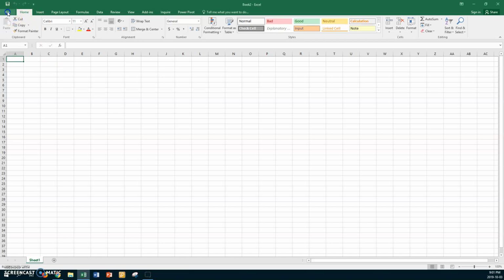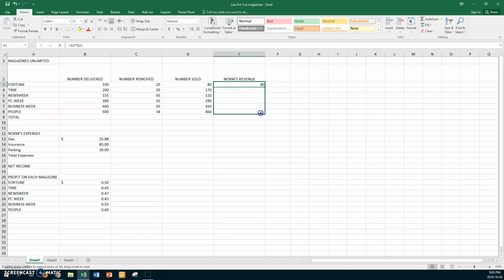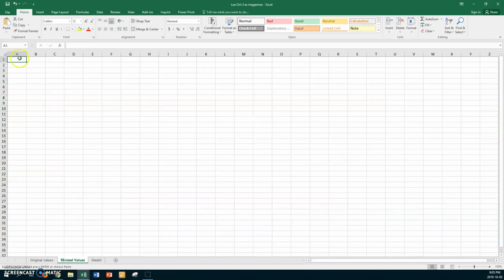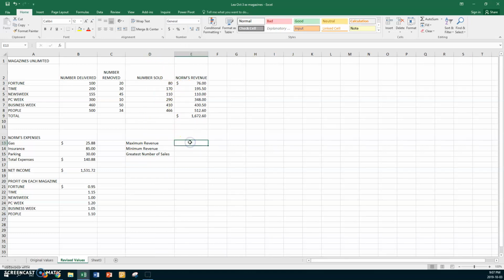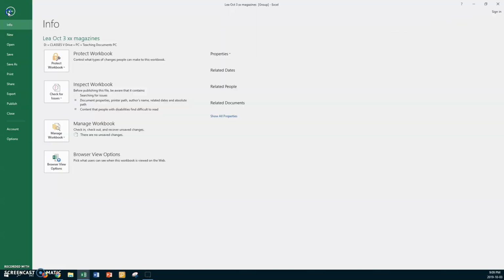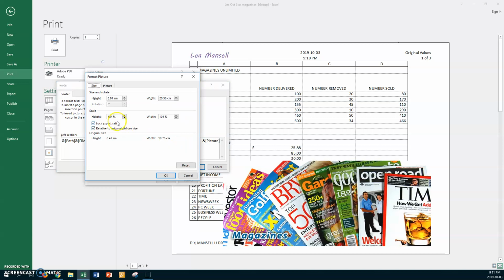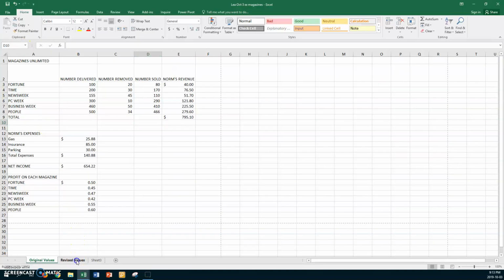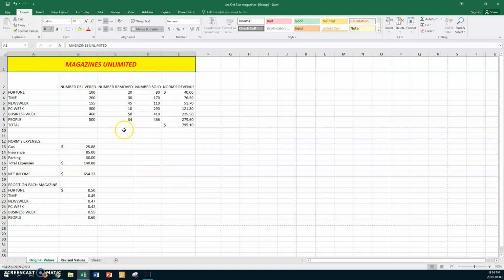Magazines Unlimited #16 Excel PC